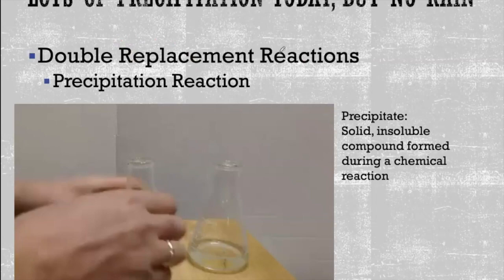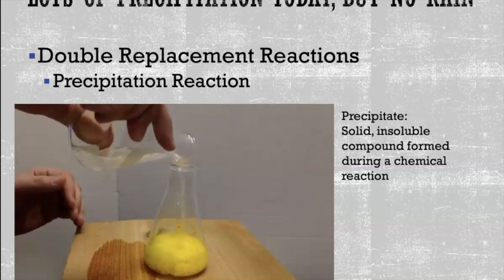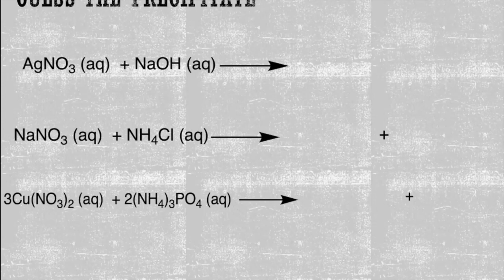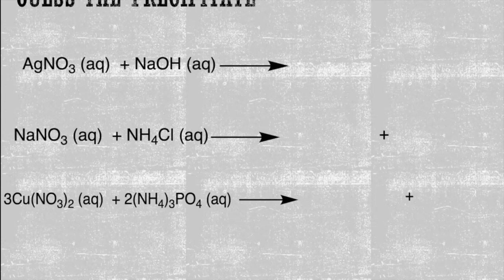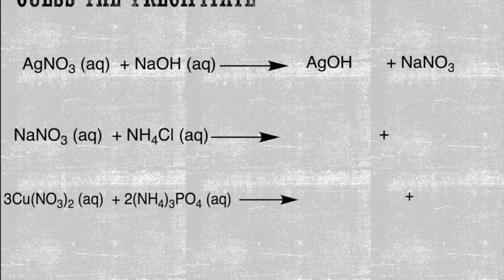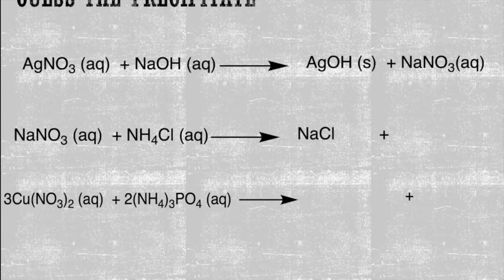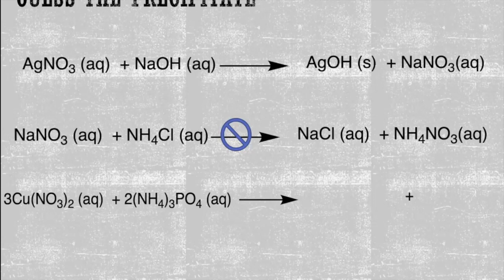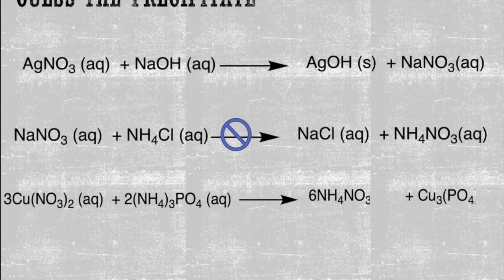Chapter 8: Precipitation Reactions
Preciptate formation of double replacement reactions